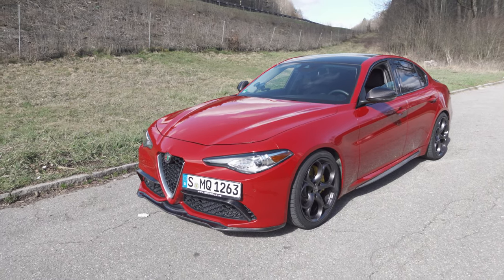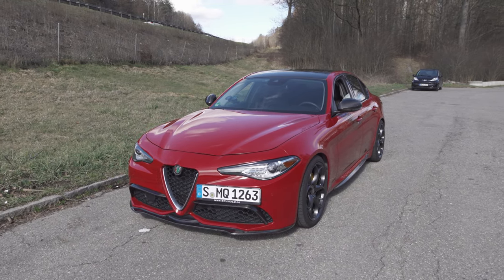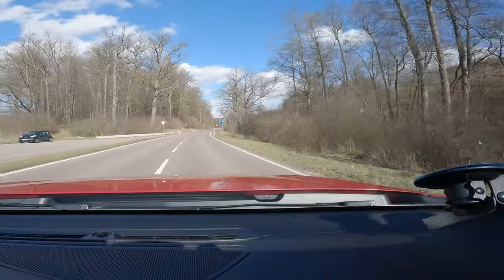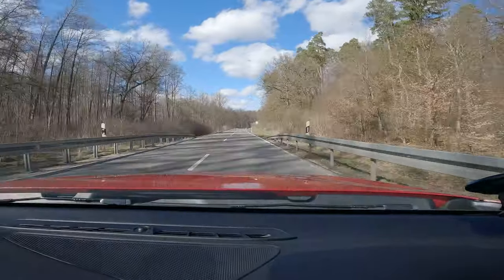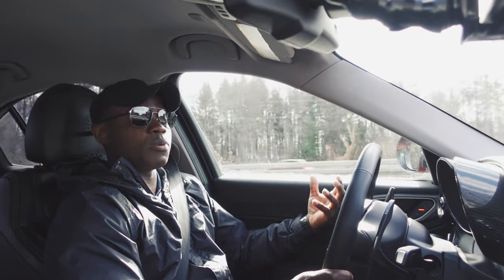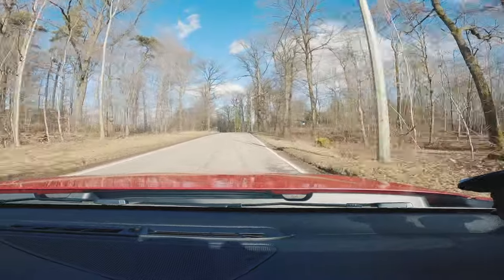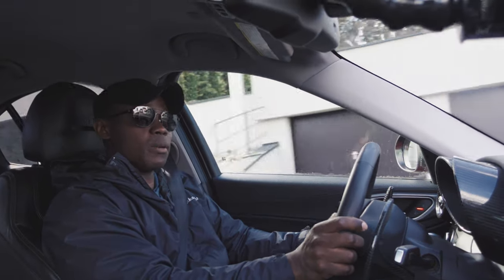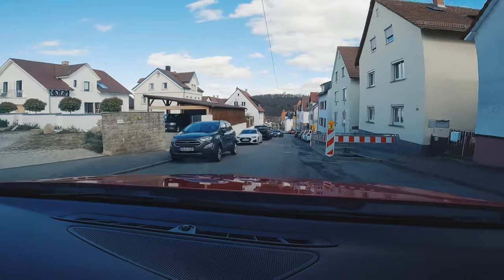I broke my Alfa Romeo Giulia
A journey to track down misfires and more……